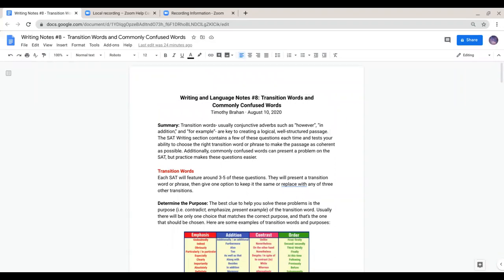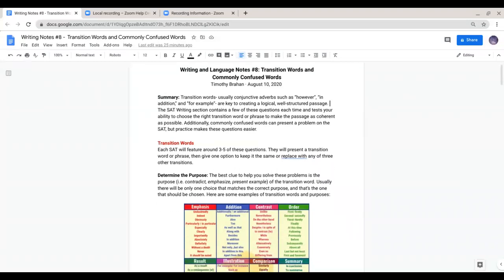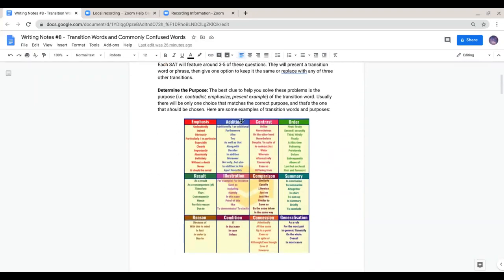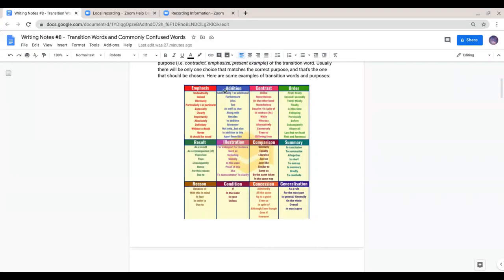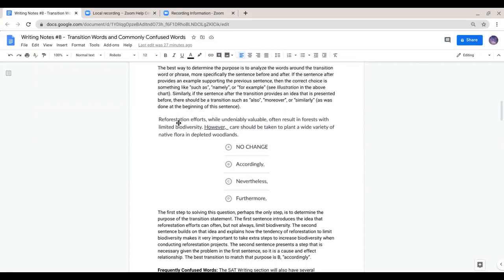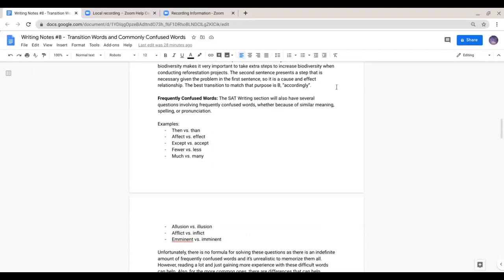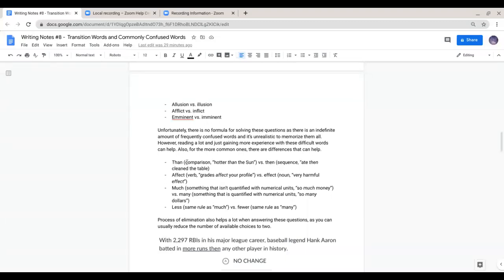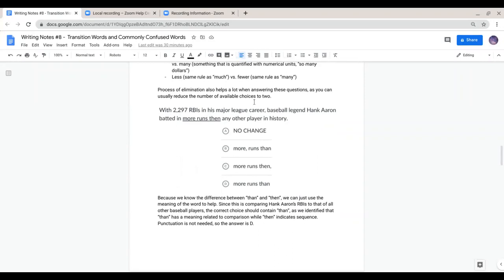SAT Writing and Language | Transitions and Commonly Confused Words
An SAT Writing PERFECT SCORER talks about the usage of transition words such as "however", "for instance", and "similarly" in the context of the SAT Writing and Language section. Additionally, we talk about commonly misused words such as "than" and "then", teaching you how to use such words in the correct context.

Code: xovjcdj